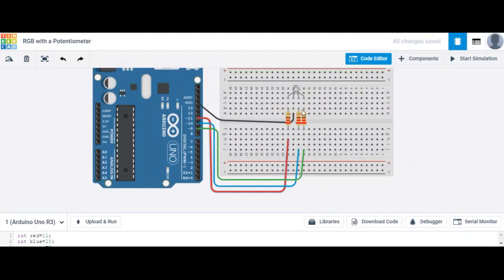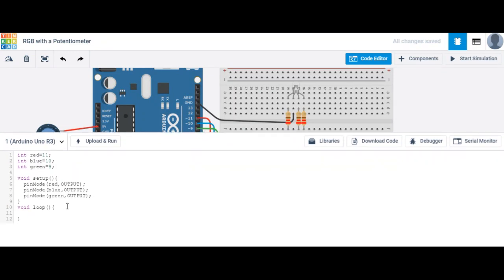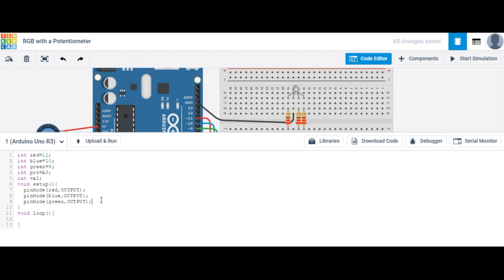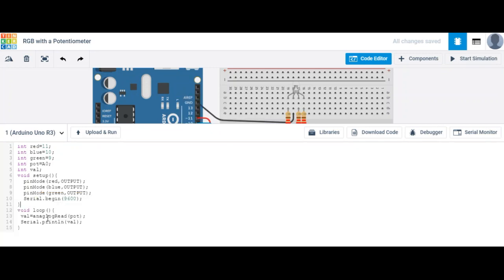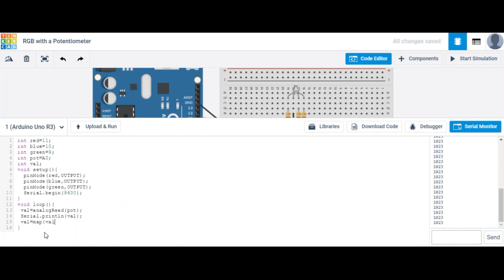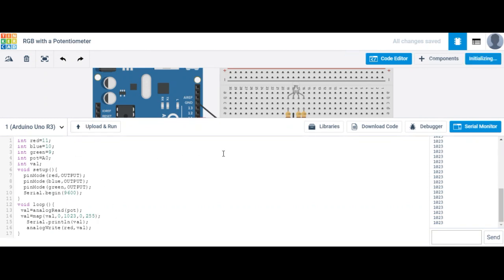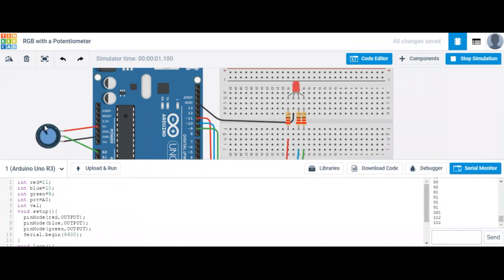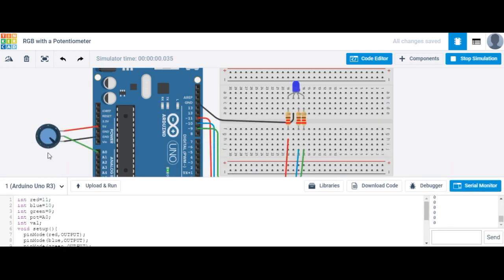RGB LED Potentiometer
Learn how to change colors in an RGB LED with a potentiometer using Tinkercad Circuits.